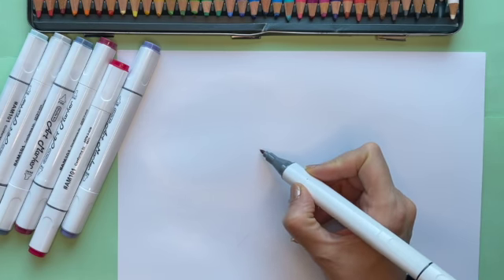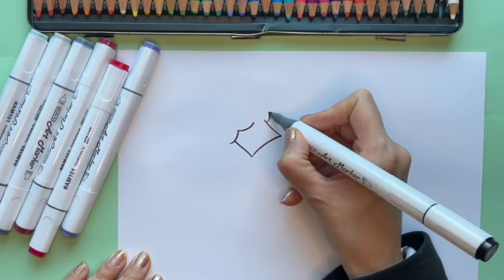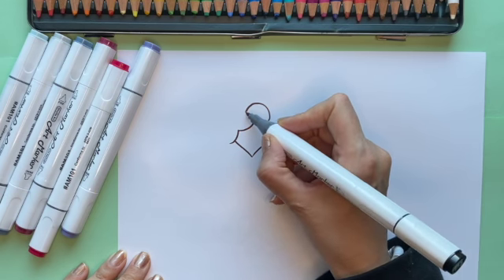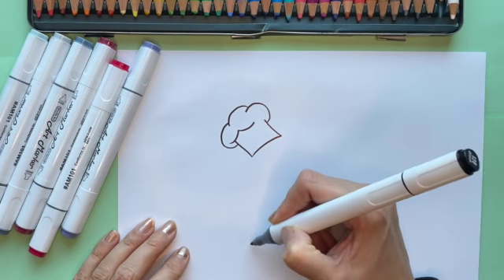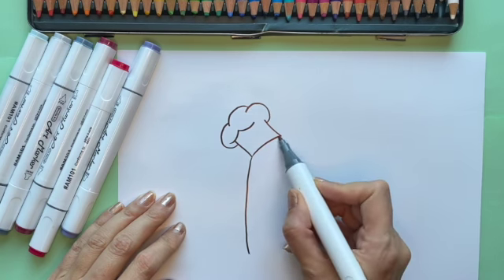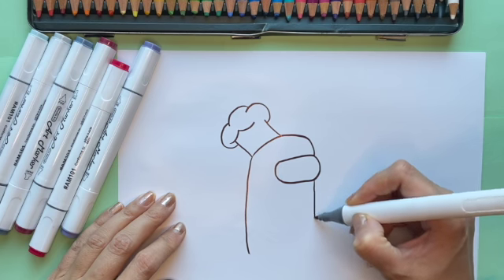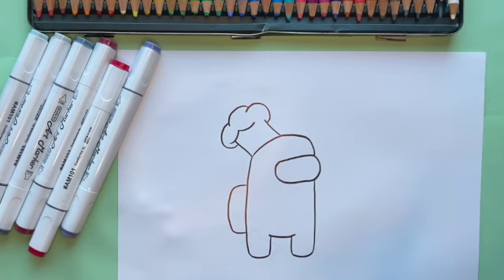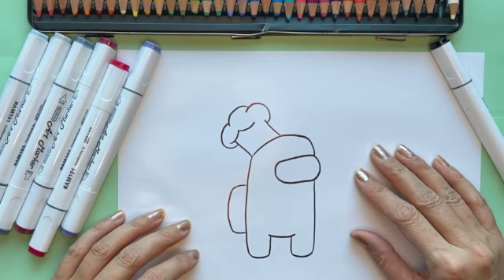How to draw Among Us Chef for kids II Draw So Simple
In this video kids will learn how easy it is to draw Among Us Chef.